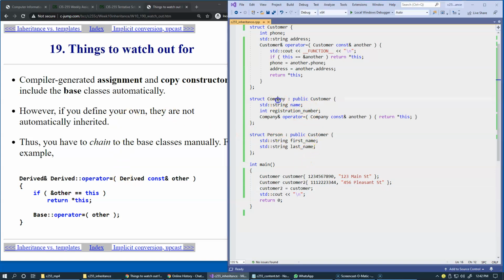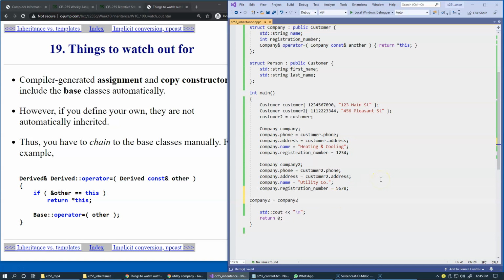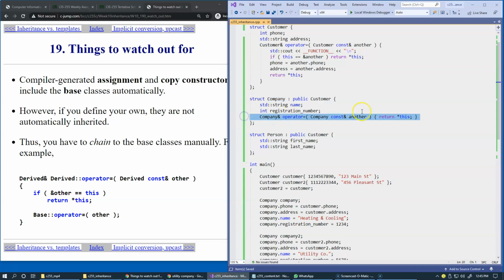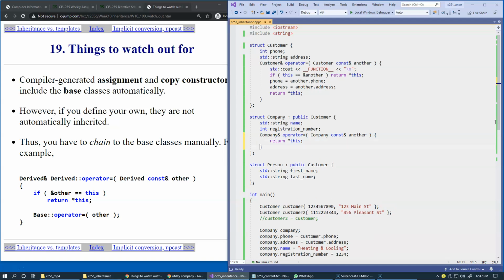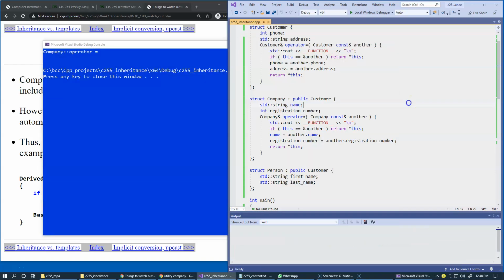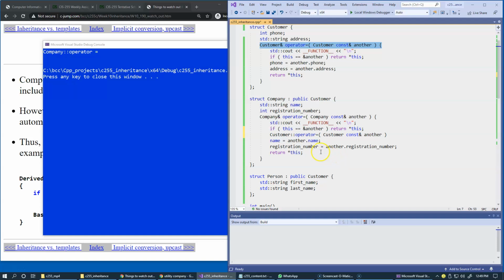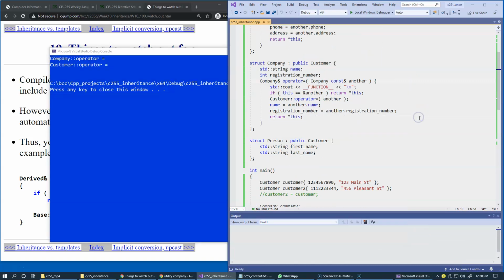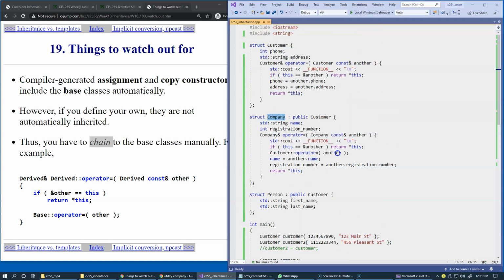11.8 Inheritance and chained assignments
11.8 Inheritance and chained assignments